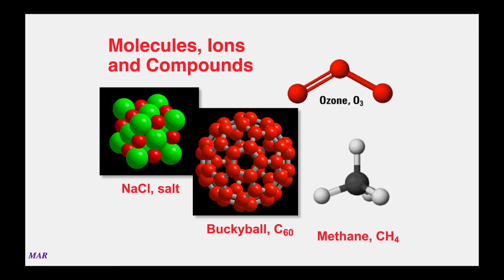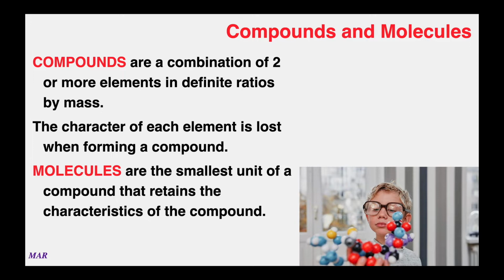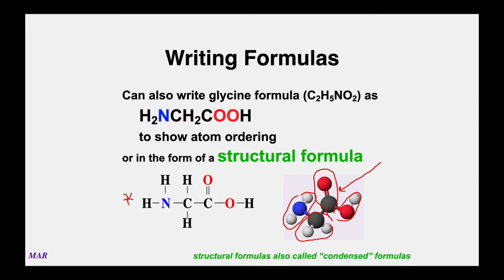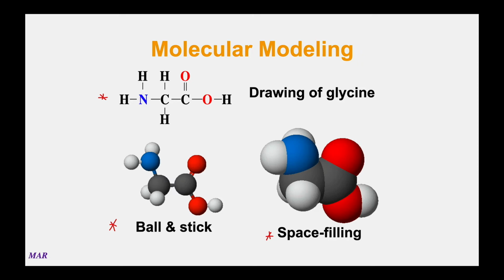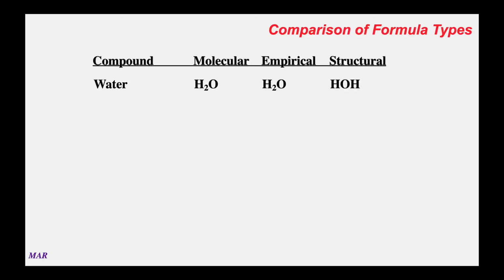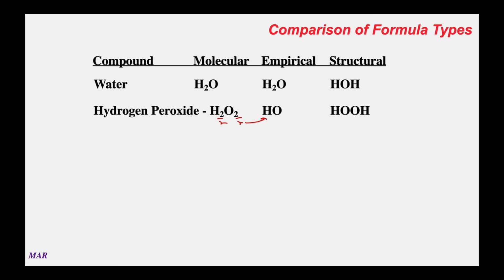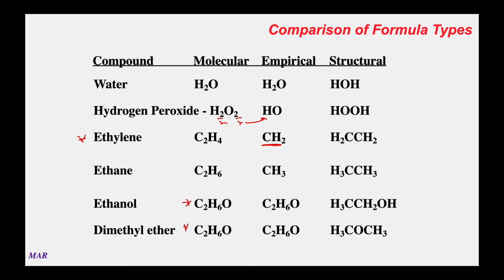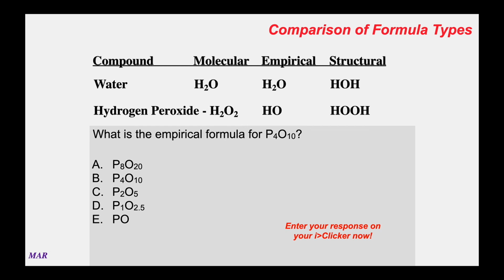CH 221 Screencast "Compounds and Molecules"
"Compounds and Molecules" - a Screencast from Chemistry 221 for students of Dr. Michael Russell's classes at Mt. Hood Community College in Gresham, Oregon, USA.